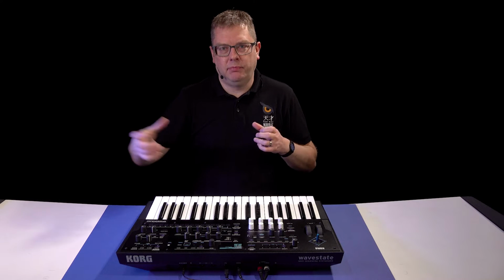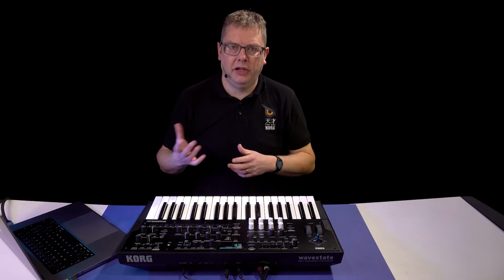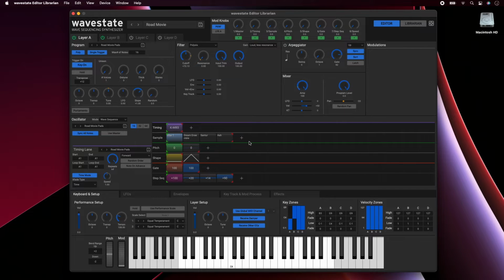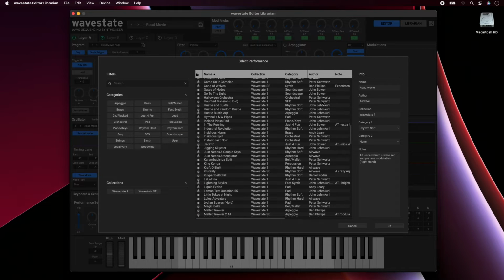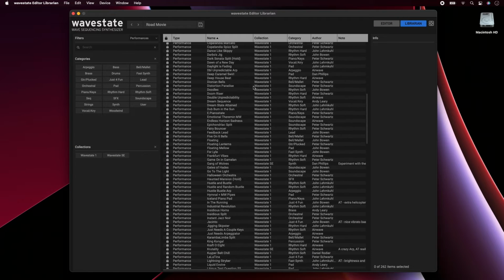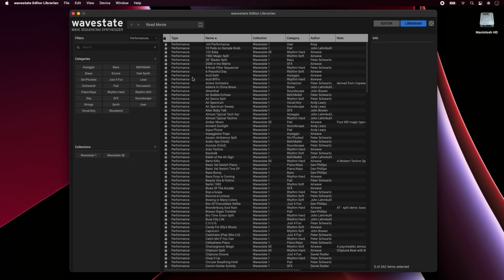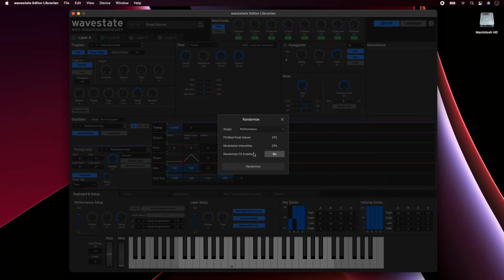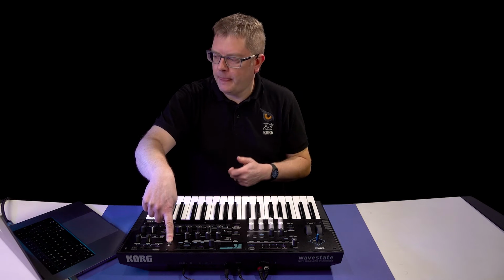Get started with the Korg Wavestate mkII - your first five minutes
Unbox and get started with the Korg Wavestate mkII, in the company of Luke from Korg!

00:00 Intro & unboxing
00:30 Getting connected
00:45 Selecting sounds
01:12 Working with the 4 layers
01:53 Digging into wave sequencing
02:41 Using Set List for your favourite sounds
03:19 Starting from scratch
03:42 Editor software
04:47 Connections